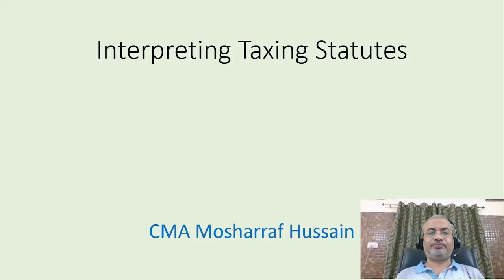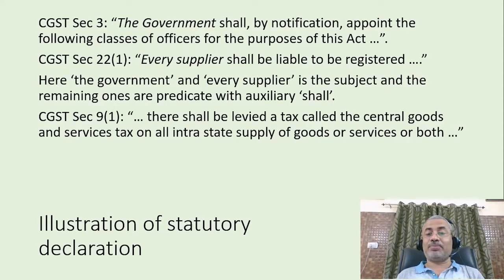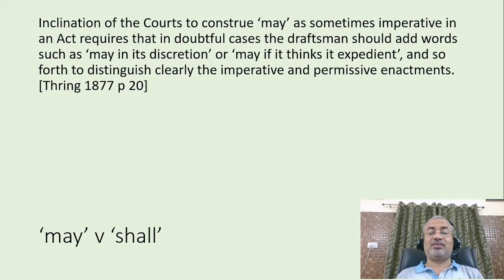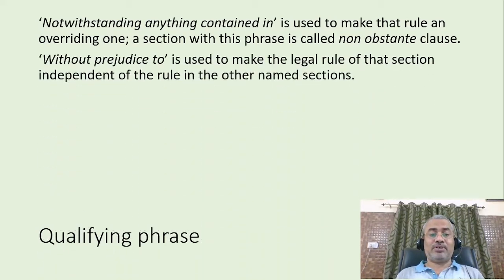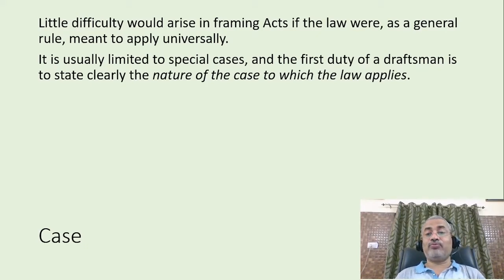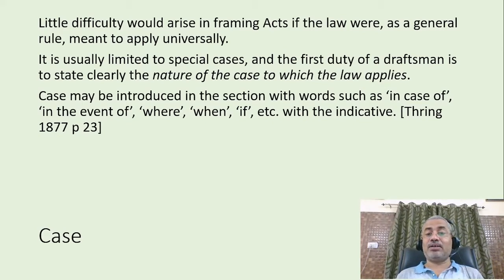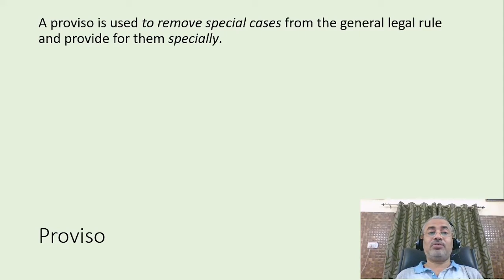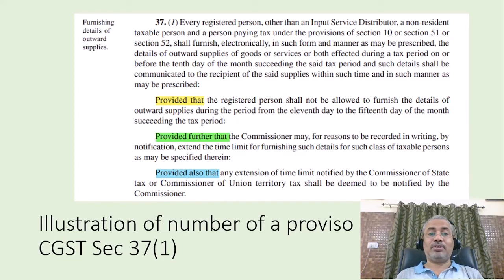ITS 2.4 || Composition of a section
Interpreting Taxing Statutes